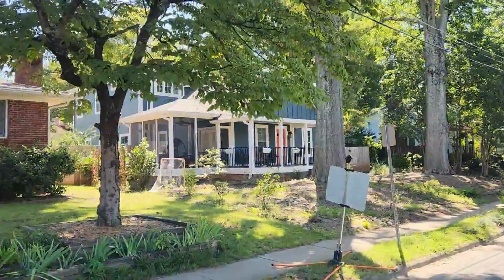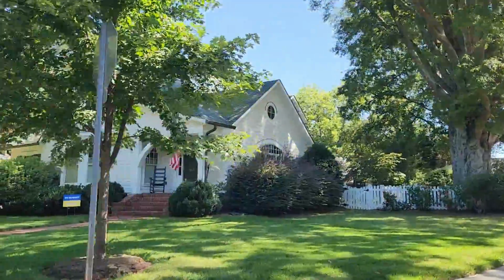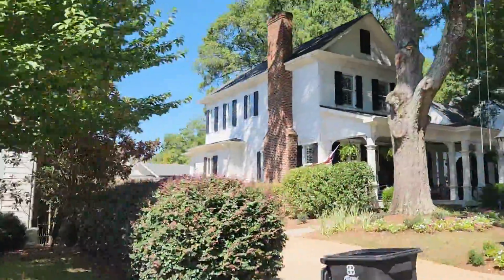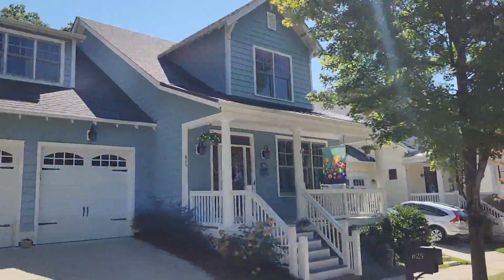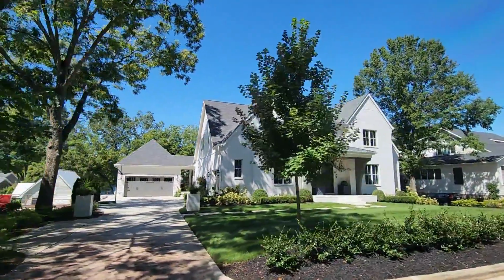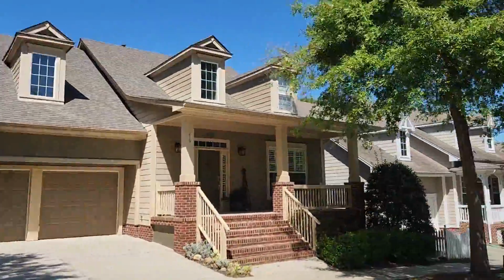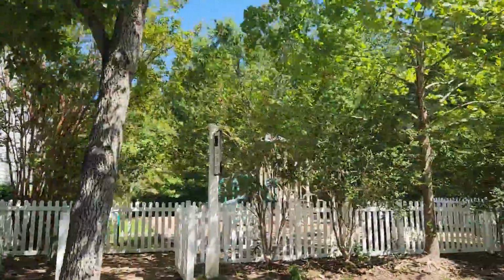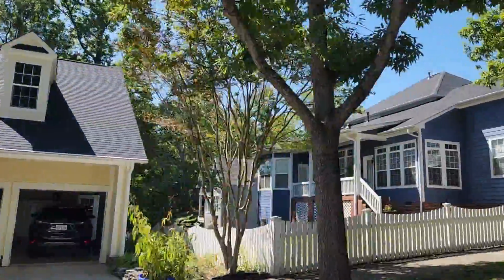Davidson North Carolina Downtown Tour | Davidson VLOG Tour | Charlotte NC Suburb VLOG Tour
📅Schedule a Zoom Call So We Can Meet "In Person":
Davidson North Carolina is one of the best suburbs around Charlotte NC. Due to its proximity to Charlotte and Lake Norman (the largest man made lake on the east coast) this adorable town has attracted a diverse group of individuals!

In addition to the proximity to some of the most desired highlights of Charlotte, it is also considered one of the most affluent areas in the region.

In addition to the walkable downtown & quaint shops, Davidson is home to Davidson College, a local liberal arts college offering 31 Majors and 40 minors. The excitement and youth of this college brings a certain vibrance to the downtown community.

One of my favorite spots is Summit Coffee? Why this place of all? For one, the coffee is amazing... but it is really all about the outdoor seating and ambiance. A sip of coffee, a warm scone, and seating in the fresh air and sunshine! Where else could you devour a great book!?

And lastly, we take a tour of some incredible homes! The average home value in Davidson is $606,000 and there is a home that suites everyone's needs!

Chapters
00:00 Introduction to Davidson North Carolina
01:32 Summit Coffee in Davidson North Carolina
01:54 Info & Walking Tour of Downtown Davidson North Carolina
04:14 Walking Tour of Davidson, NC - Street walk
06:30 Fun Facts about Davidson North Carolina
08:43 Davidson North Carolina Lake Norman Access
09:53 Condos on Lake Norman in Davidson NC
10:32 Neighborhood Tour #1 - Renovated homes in the $600s
11:15 Neighborhood Tour #2 - New Construction Homes in Davidson $800k and above
11:45 Neighborhood Tour #3 - New Construction Homes in Davidson from $600k - $800 plus!
12:19 Neighborhood Tour #4 - Custom Homes in Davidson North Carolina for $1 Million plus
12:56 Neighborhood Tour #5 - Newer Homes in Davidson North Carolina from $500s
13:57 Davidson North Carolina Conclusion

📝 Preferred North Carolina & South Carolina Mortgage Partner: Dash Home Loans shorturl.at/dkoP2

The Trulane Group
Brokered by EXP Realty
🏠 REAL ESTATE AGENTS! 📈 WE ARE EXPANDING!